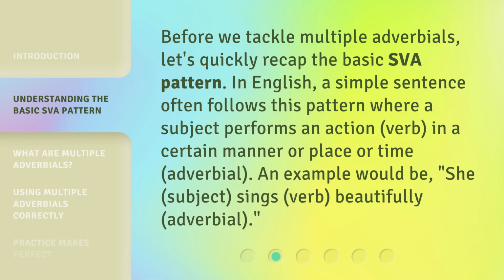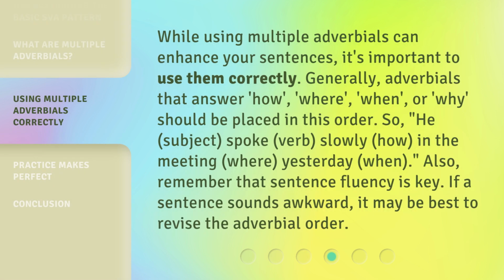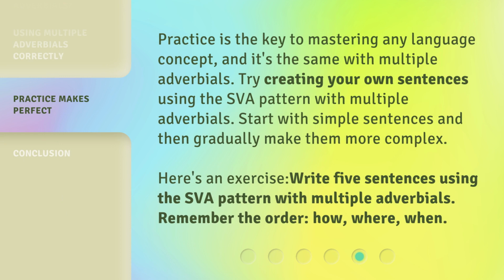Let's Master Multiple Adverbials in English!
Mastering Multiple Adverbials in English: Adding Depth and Detail to Your Sentences • Join us on a journey through English grammar fundamentals as we explore the Subject-Verb-Adverbial pattern and learn how to use multiple adverbials in a sentence. Discover how multiple adverbials can add richness and detail to your communication, and learn the correct order for using them. Practice is key, so let's dive in and master multiple adverbials in English!

00:00 • Introduction - Let's Master Multiple Adverbials in English!
00:36 • Understanding the Basic SVA Pattern
01:05 • What are Multiple Adverbials?
01:38 • Using Multiple Adverbials Correctly
02:18 • Practice Makes Perfect